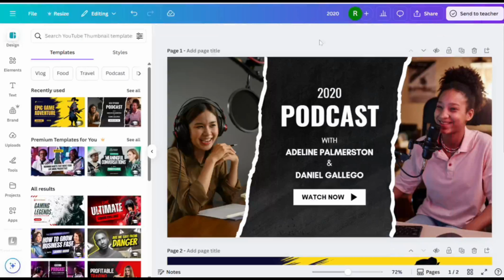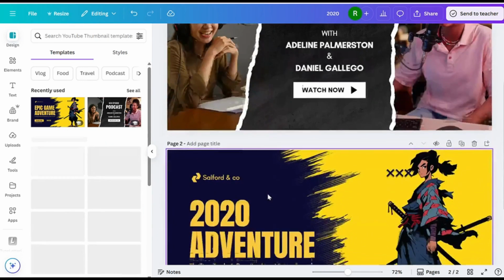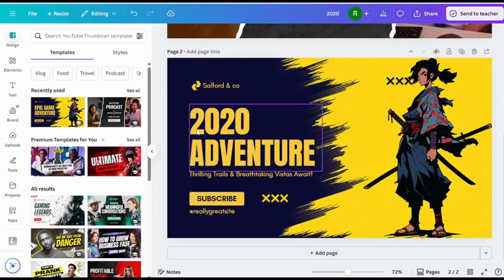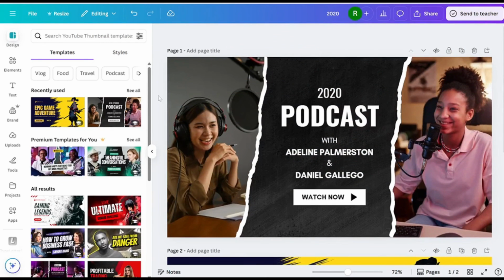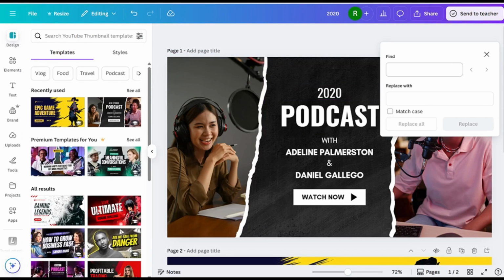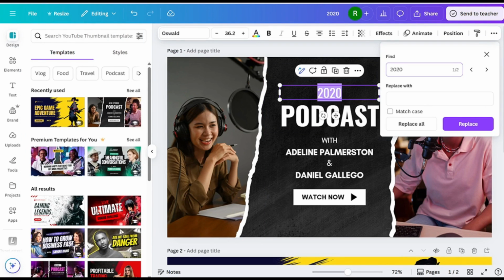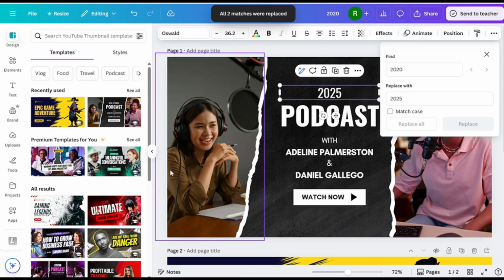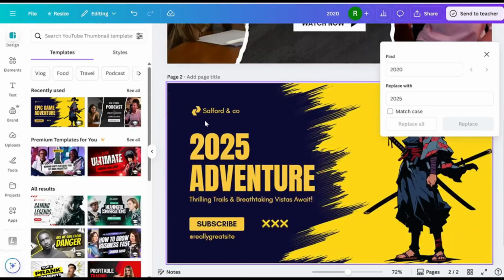How to Use Find and Replace Text in Canva (Save Time!)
Quickly edit text across your entire Canva design! Learn to use Find & Replace for effortless bulk text updates in presentations, social media, and documents. ⏱️